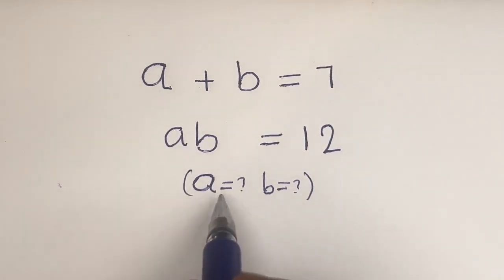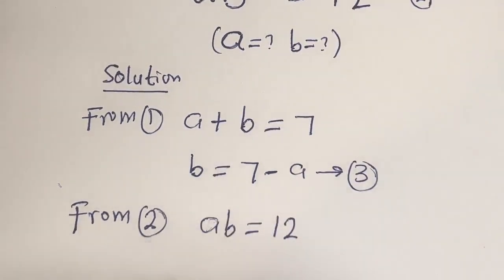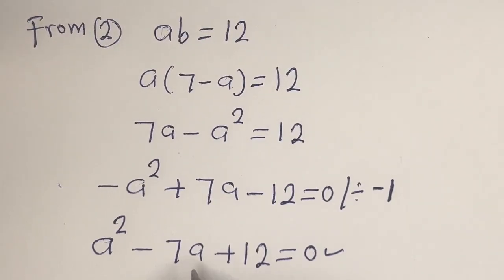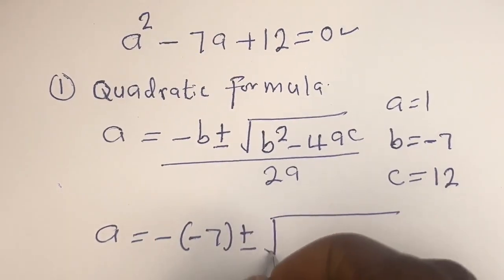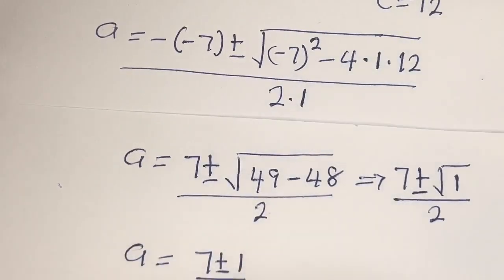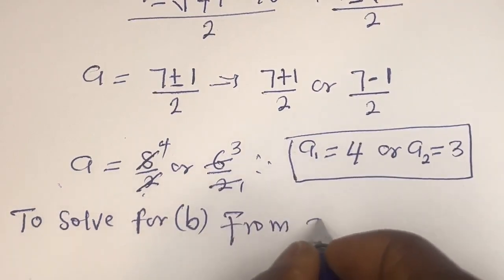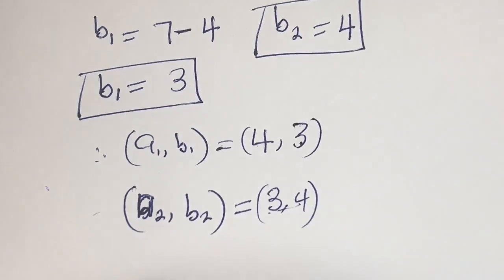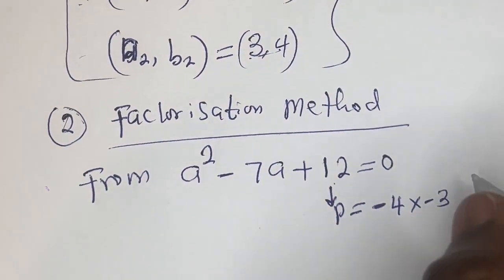Math Olympiad | A Nice Math Trick for Solving A + B = 7 and AB = 12